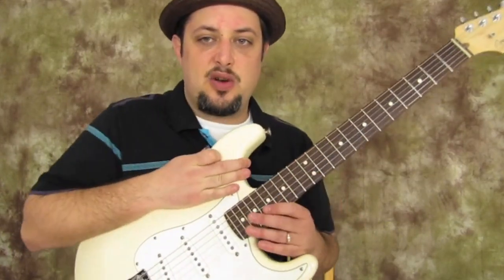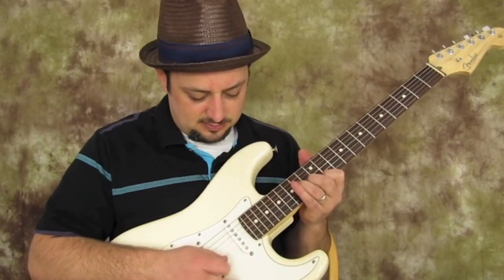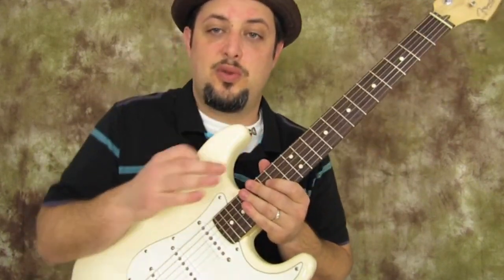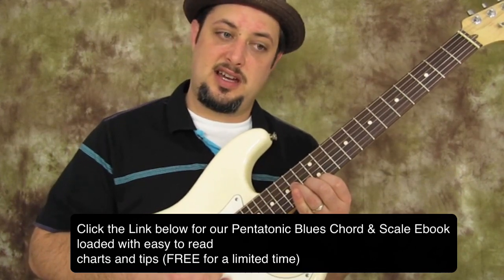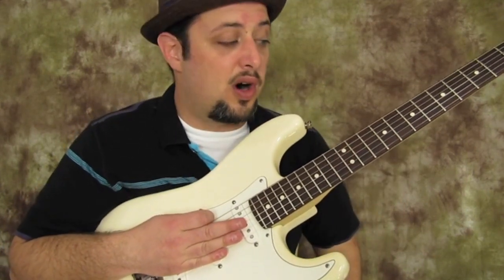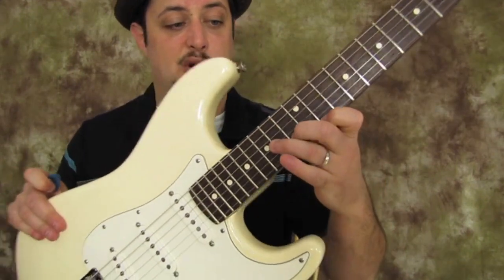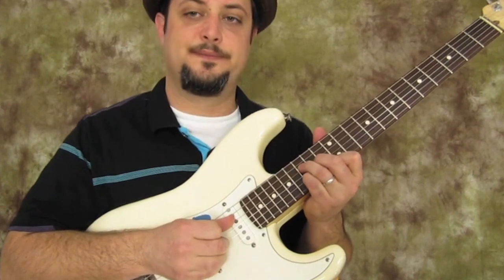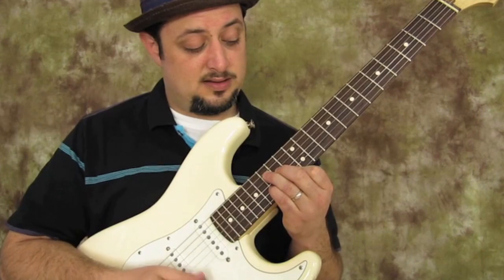BB King Blues Licks & Riffs (Key of C)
Click this link for Instant Access to the 17 page PDF filled with guitar chords & tips you will need it for this lesson